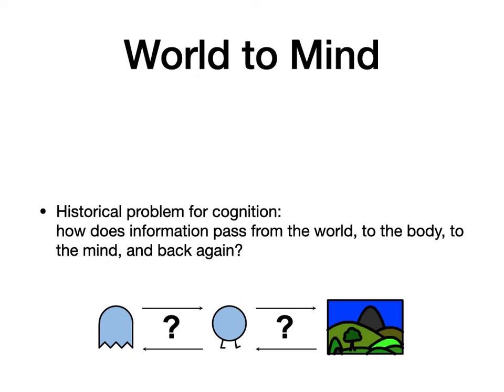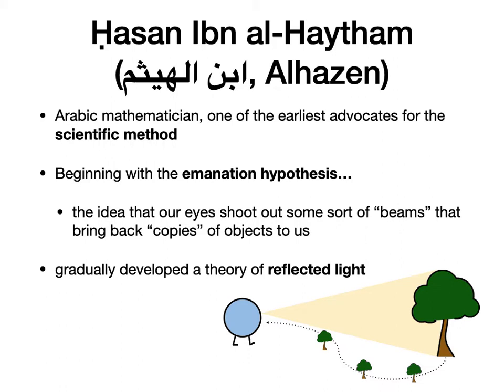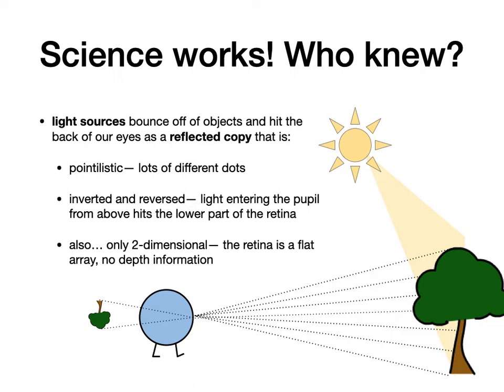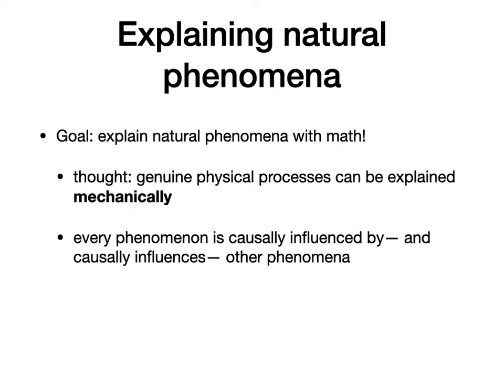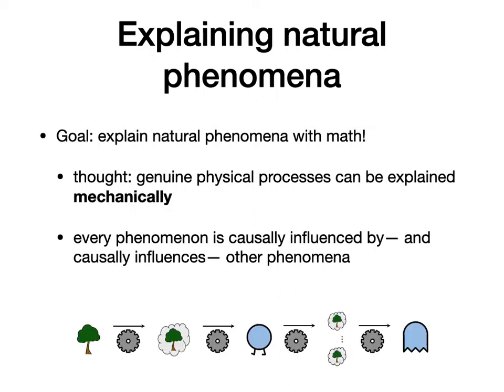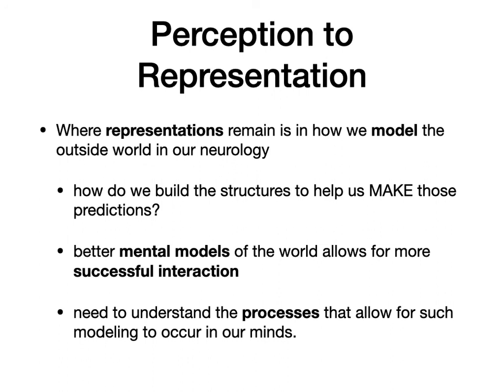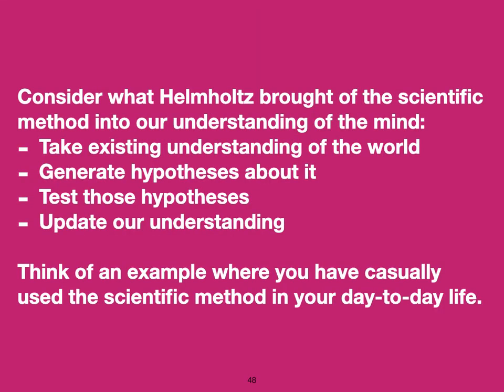COG 266 - 15 History of Mind